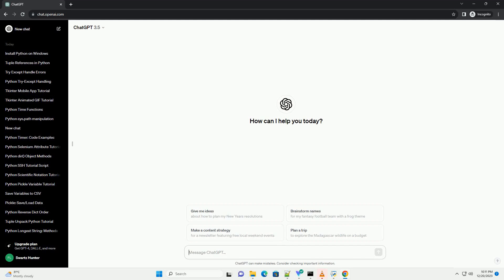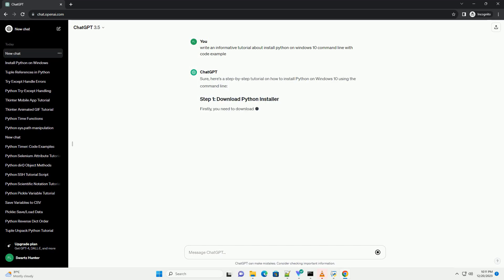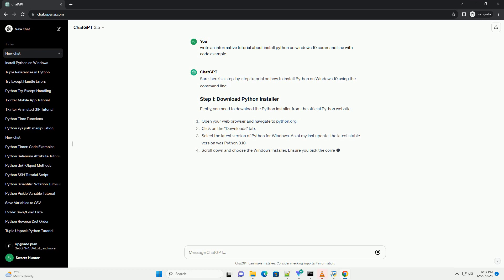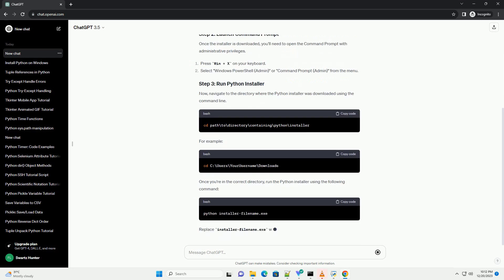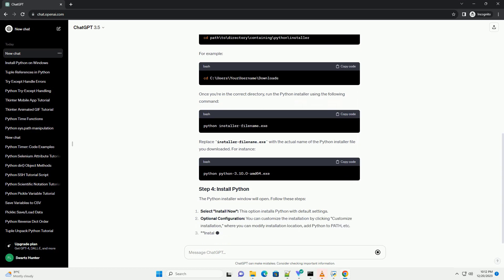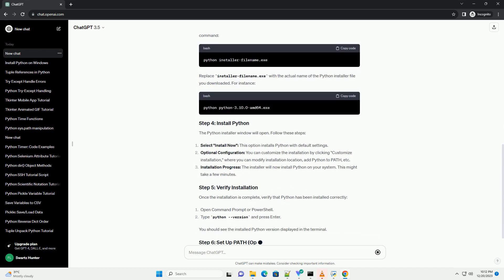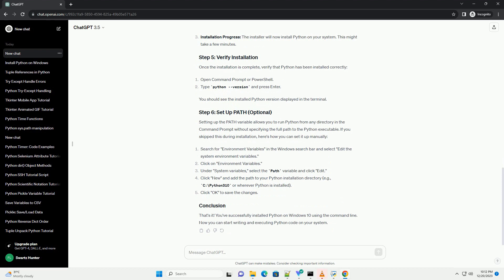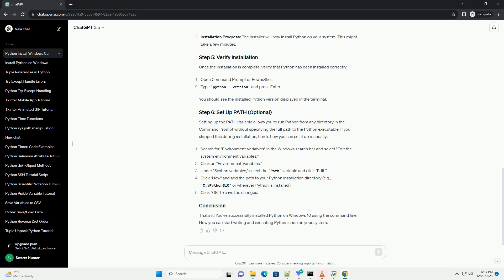install python on windows 10 command line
Sure, here's a step-by-step tutorial on how to install Python on Windows 10 using the command line:
Firstly, you need to download the Python installer from the official Python website.
Once the installer is downloaded, you'll need to open the Command Prompt with administrative privileges.
Now, navigate to the directory where the Python installer was downloaded using the command line.
For example:
Once you're in the correct directory, run the Python installer using the following command:
Replace installer-filename.exe with the actual name of the Python installer file you downloaded. For instance:
The Python installer window will open. Follow these steps:
Once the installation is complete, verify that Python has been installed correctly:
You should see the installed Python version displayed in the terminal.
Setting up the PATH variable allows you to run Python from any directory in the Command Prompt without specifying the full path to the Python executable. If you skipped this during installation, here's how you can set it up manually:
That's it! You've successfully installed Python on Windows 10 using the command line. Now you can start writing and executing Python code on your system.
ChatGPT